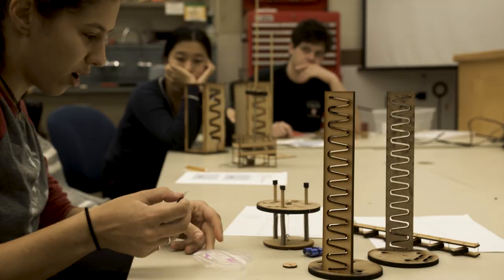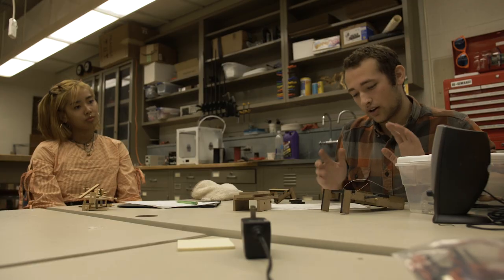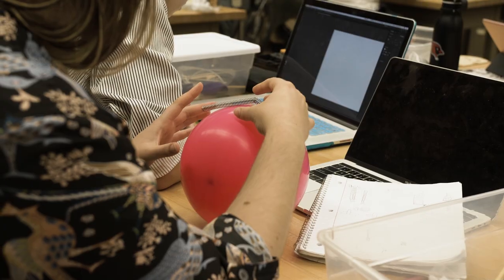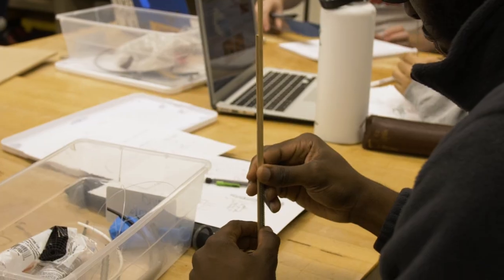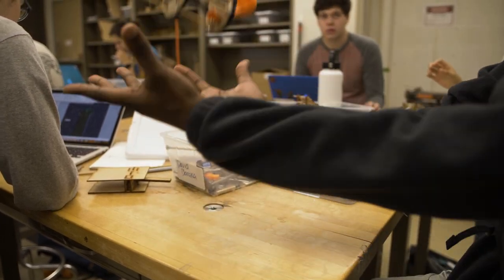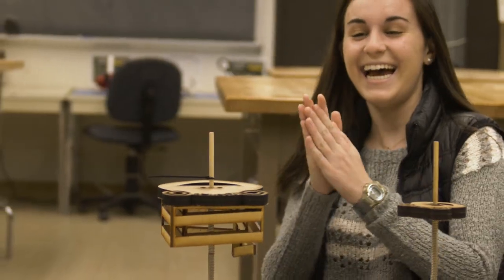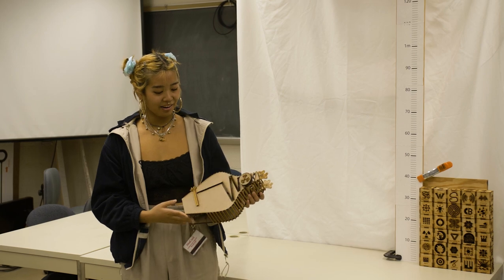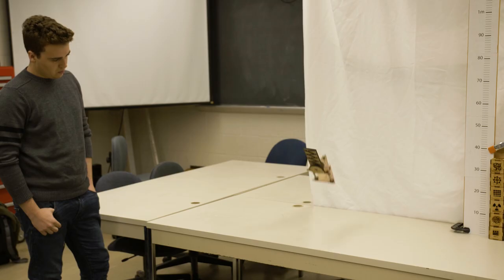IDEAS at Wesleyan - When Science & Art Intersect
“Fail early and fail often.” The professors of IDEAS 170: Introduction to Design and Engineering call this phrase their strategy for introducing students to the design/build process, starting with a thing that hops after a timed delay. First offered in the spring of 2017, the course has been gaining buzz and enrollees ever since. So what is its appeal?
Follow the students through this process.